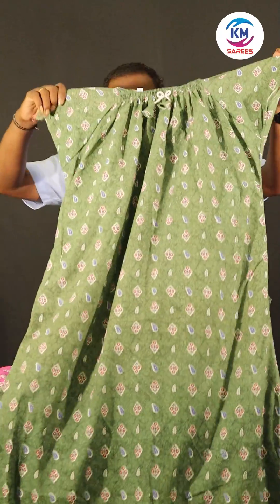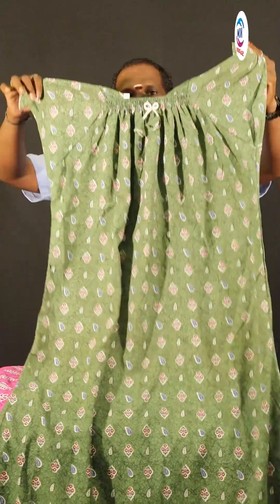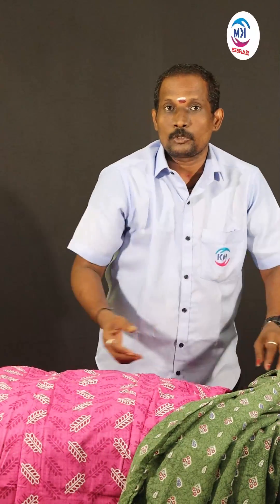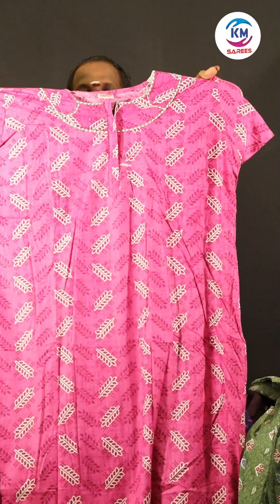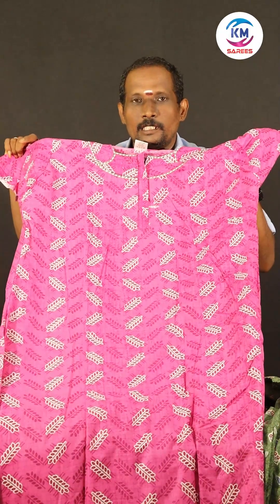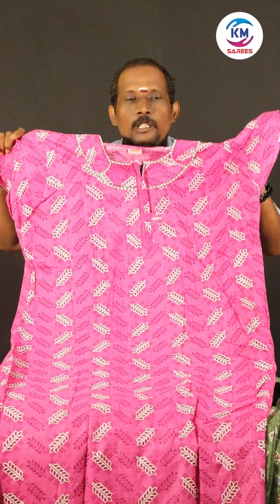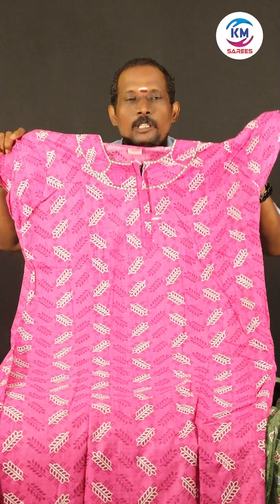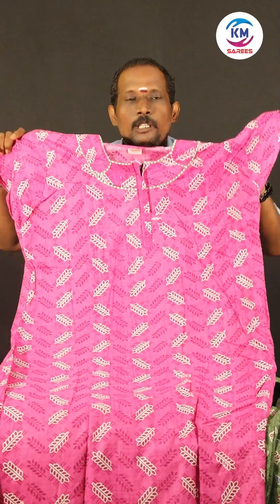நம்ம KM Sarees-யில் வெறும் 95 ரூபாய்க்கு நைட்டிஸ்.. XL மற்றும் XXL வரை ஏராளமான டிசைன்ஸ்..!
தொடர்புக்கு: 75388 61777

Online Orders: 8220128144, 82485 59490
Shop Address:
KM sarees, 9-A kothavalchavadi Lane,
kamarajar salai, villakuthoon, Madurai-625001
Location Map:
வீட்டிலிருந்தபடியே சம்பாதிக்கலாம் KM SAREES Textile Business from home
KM SAREES MADURAI, Manufacturing SAREES, LUNGI, NIGHTY,
INSKIRTS, SHIRTS WHOLESALE IN MADURAI
Shared route
From (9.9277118,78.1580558) to Km sarees madurai, Kothaval Chavadi Ln, Kamarajar Salai, Madurai Main, Madurai, Tamil Nadu 625001 via 80 Feet Rd and Kamarajar Salai.

12 min (6.0 km)
12 min in current traffic

1. Head east
2. Turn left toward Madurai - Kallal Rd/Sivaganga Rd/Sivagangai Main Rd
3. Turn left onto Madurai - Kallal Rd/Sivaganga Rd/Sivagangai Main Rd
4. Turn left onto 80 Feet Rd
5. Turn right onto NH85
6. Continue straight past SHEIK ELECTRICALS onto Kamarajar Salai/S Masi St
7. Make a U-turn at Mahal Vadampokki St
8. Turn left onto Kothaval Chavadi Ln
9. Arrive at location: Km sarees madurai

saree wholesale, saree wholesale market in chennai, saree wholesale market in surat, saree wholesale tamilnadu,
saree wholesale chennai, saree wholesale market, saree wholesale sowcarpet, saree wholesale market in nepal,
saree wholesale india, saree wholesalemadurai, saree wholesale in madurai, wholesale sarees in erode with price,
saree wholesale shop in madurai, silk saree wholesale in erode, cotton saree wholesale in madurai, fancy saree wholesale
in madurai, poonam sarees wholesale in erode, garden sarees wholesale in madurai, brasso sarees wholesale in erode,
madurai sarees wholesale in erode, madurai textile, madurai textile valley, madurai textile wholesale market, madurai textiles wholesale,madurai textile market,
 erode textile wholesale market in tamil, madurai textile mills, madurai textile shop, madurai textile mall, madurai textile business directory